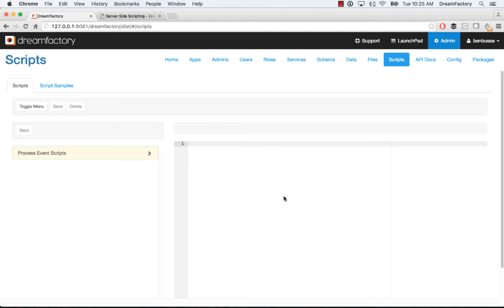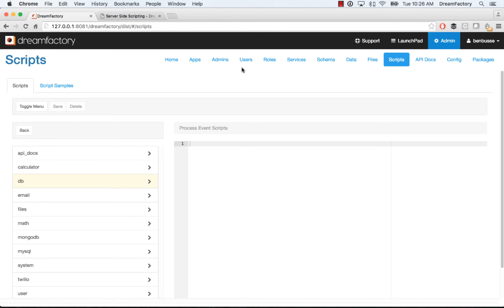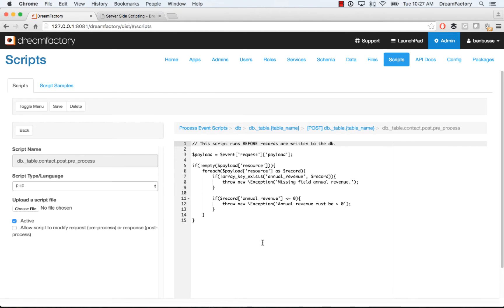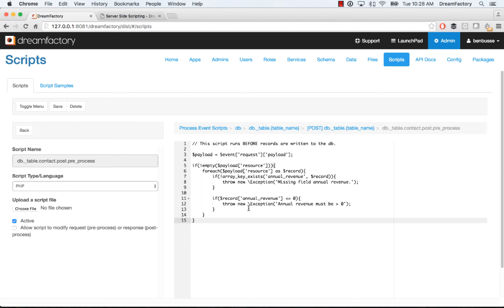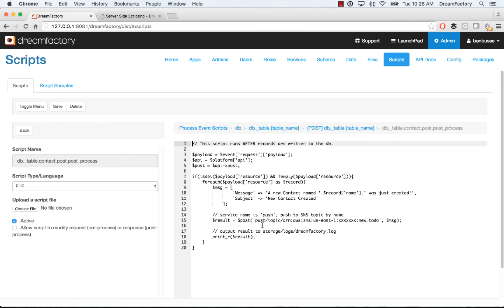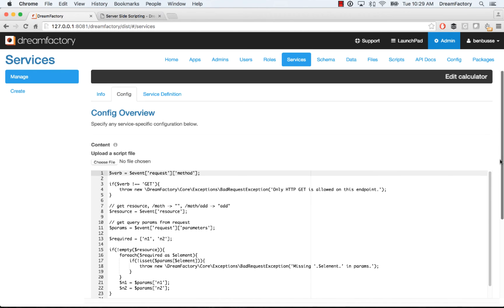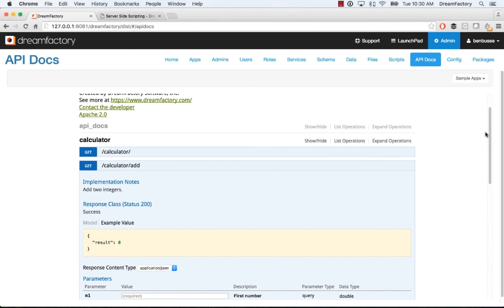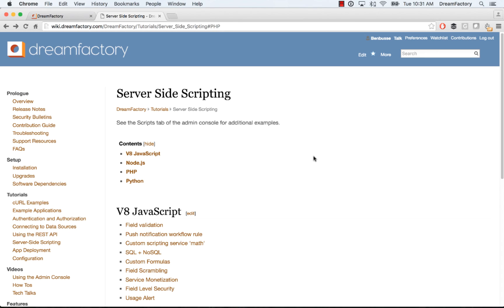How to Write PHP Scripts in DreamFactory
This tutorial demonstrates how to write PHP scripts in DreamFactory.